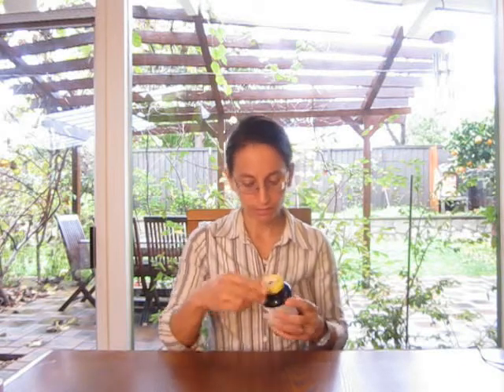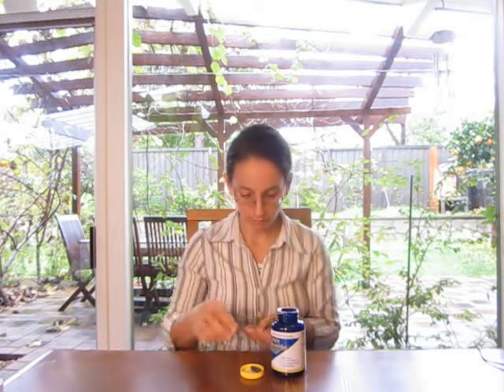Overview of Debugging Methods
This relatively long video gives a general overview of the debugging methods used in the Debug Your Health videos.

All contents is free. Health is priceless.